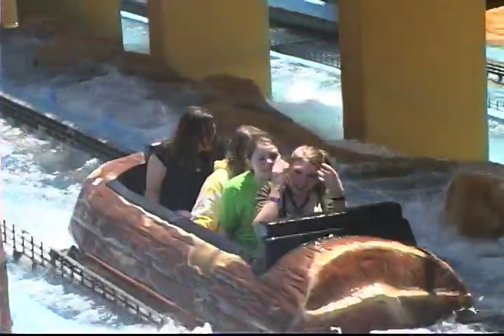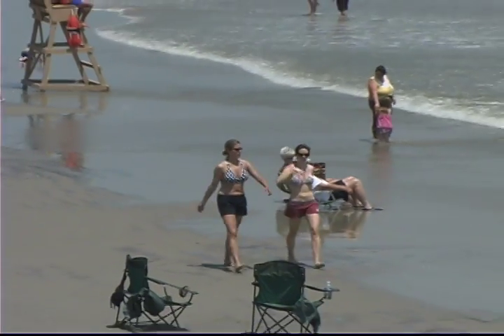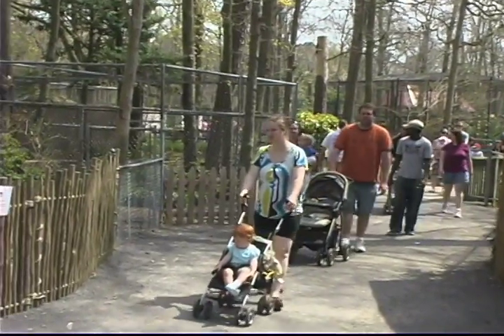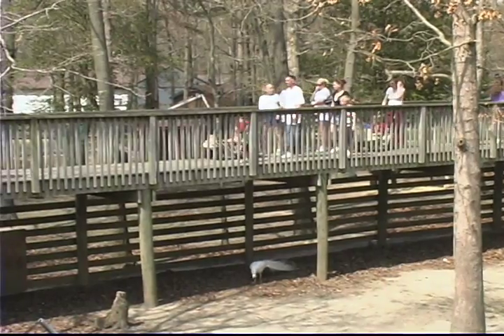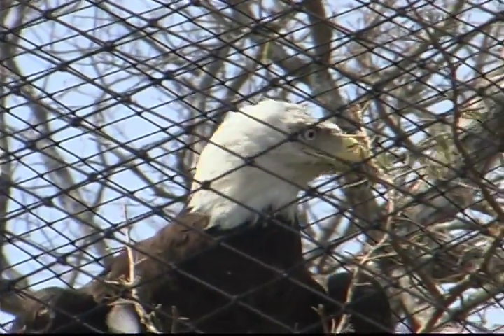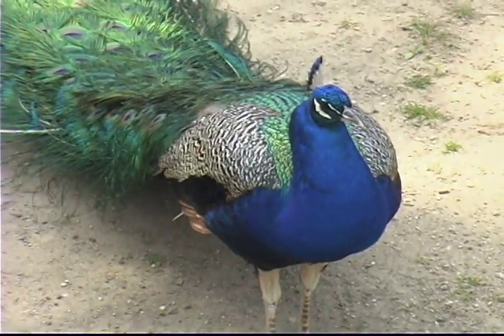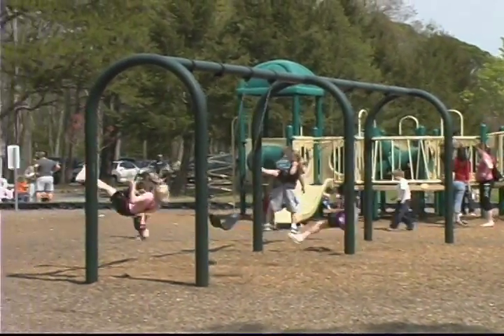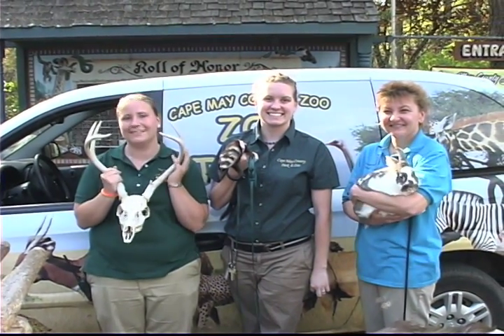Cape May County Zoo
Profile for the Cape May County Zoo, featured on Jersey Shore Magazine